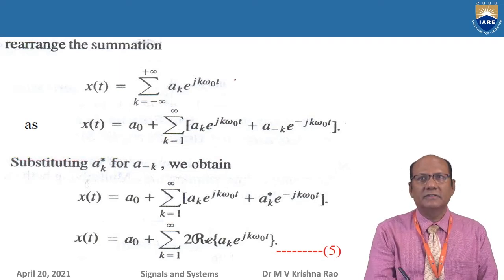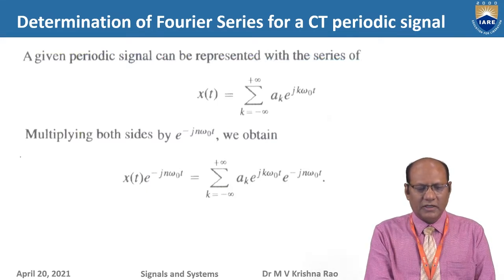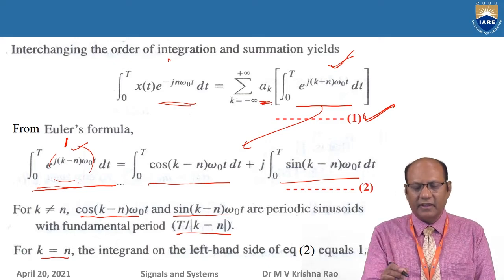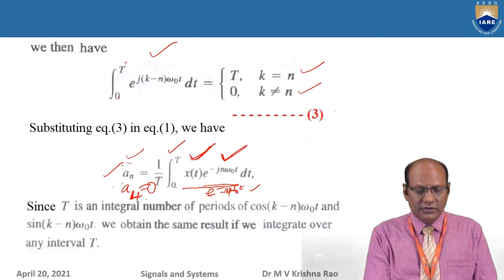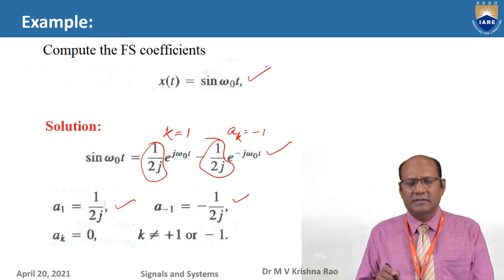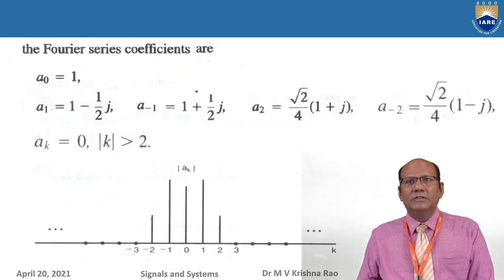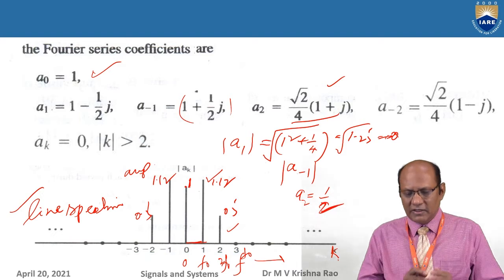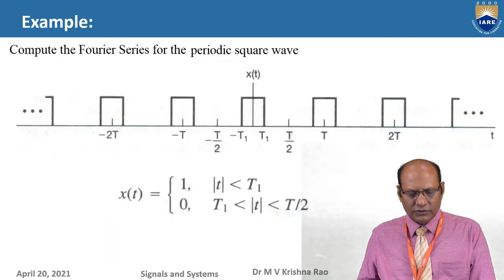Determination of Fourier Series for a CT Periodic Signal by Dr.M V Krishna Rao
Determination of Fourier Series for a CT Periodic Signal by Dr.M V Krishna Rao | Department of ECE | IARE

Telangana, India.